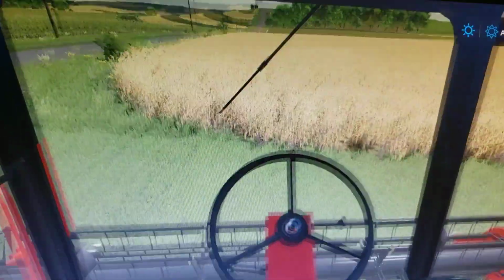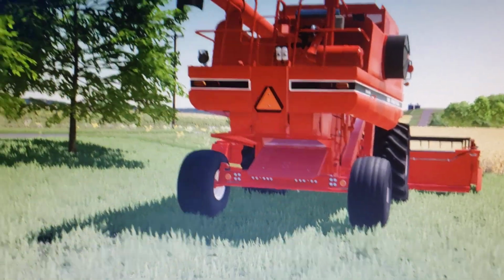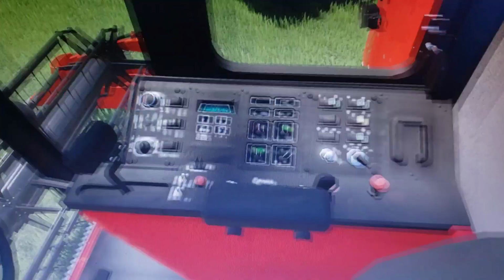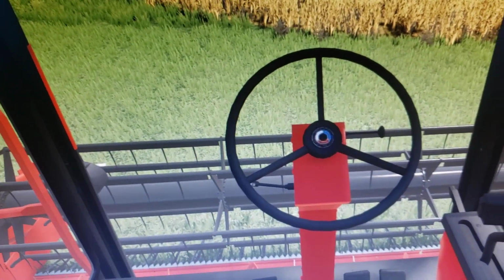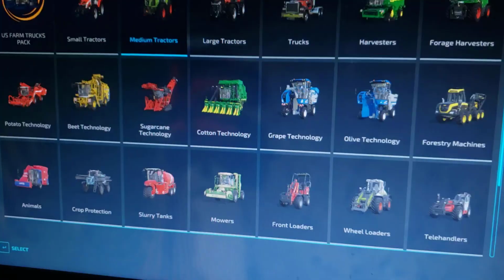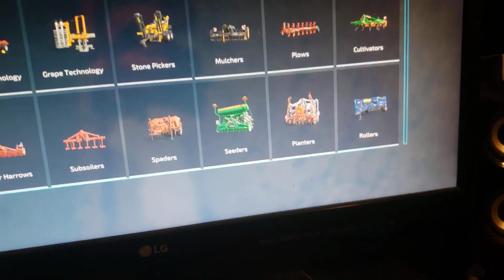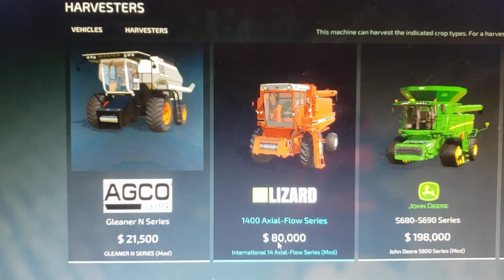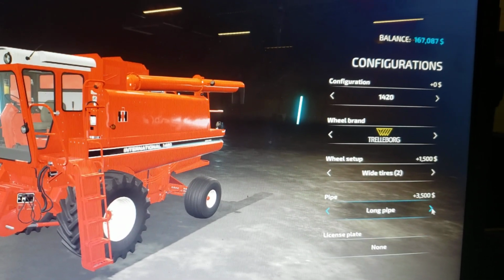on the Ashton corners map with the 1400 axial flow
game: fs22
map: ashton corners
combine: international 14 series axial flow ( if you put that into google it will come up)
grain truck: international loadstar 1600 grain version
places where i get mods: modland.net, fs22.com

more videos coming soon of my model train layout